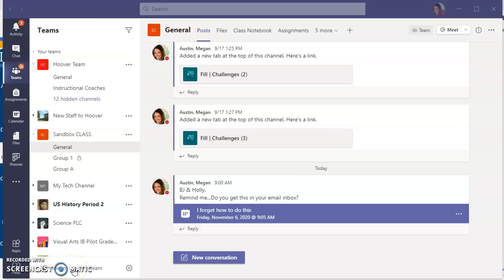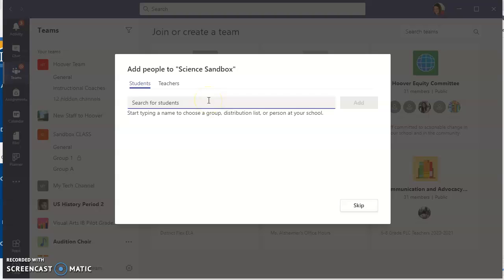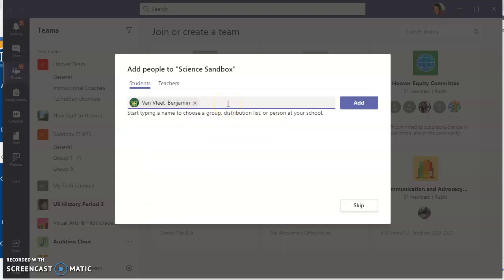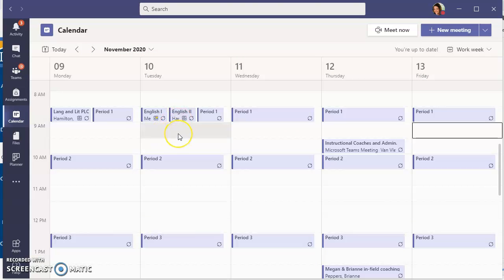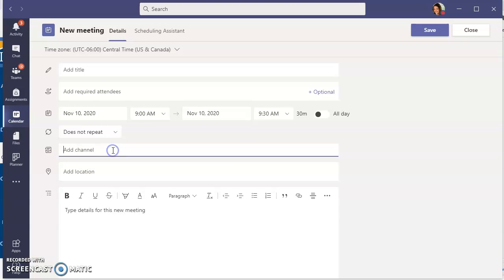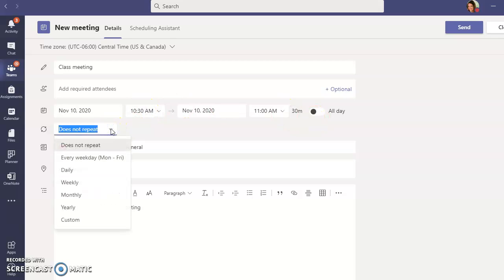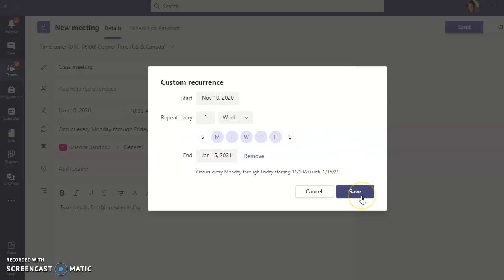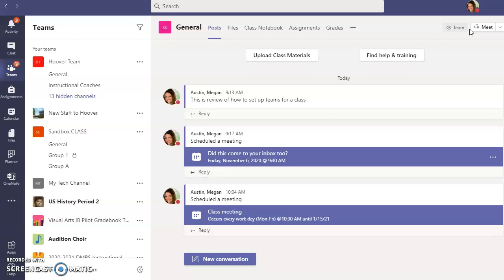Create Team and Set up daily Meeting